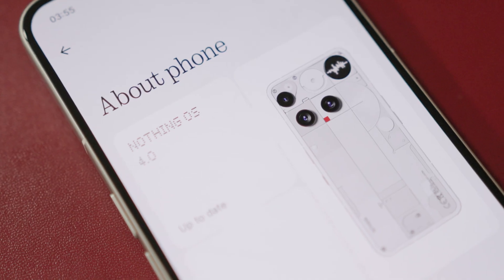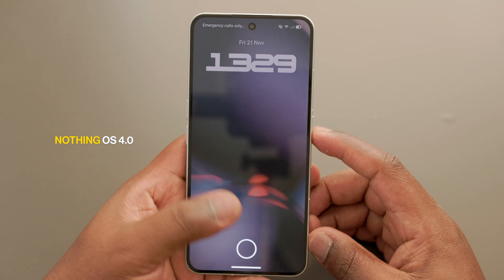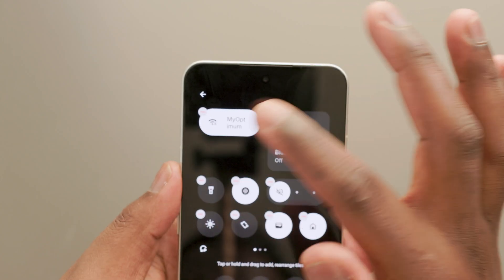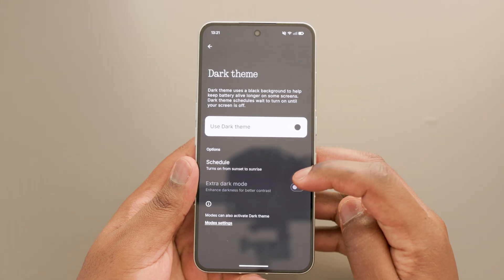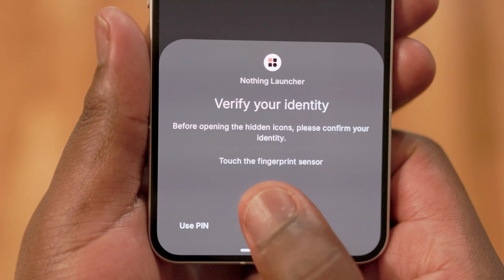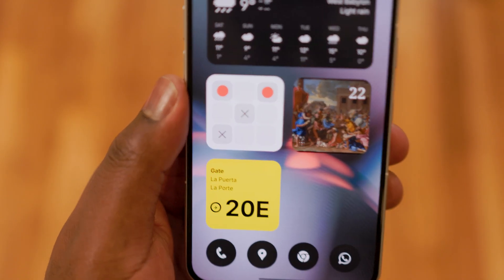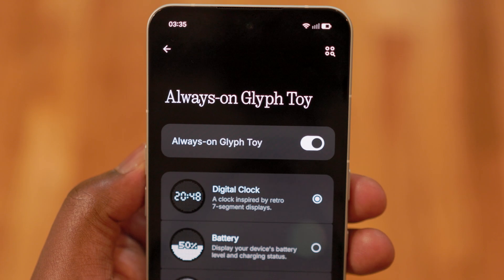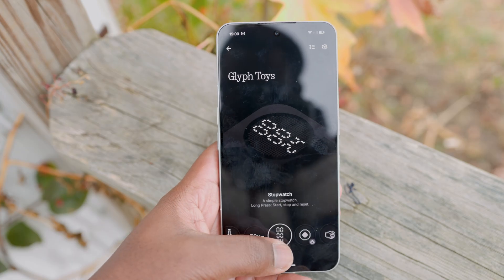Nothing OS 4.0: They FINALLY Listened! (Android 16 Update)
Nothing OS 4 Just Dropped! In this video, I walk you through Nothing's biggest update of the year. From the highly requested "True Black" mode to the insane new AI Playground where you can generate your own widgets, Nothing has finally listened to the community.

⭐Get your Nothing Phone⭐
Phone 2a Plus
Phone 3a
Phone 3a Pro
Phone 3

0:00 Intro
0:45 Visual Changes
2:33 Animations, Widgets & True Black Mode
4:02 Multitasking & App Optimization
4:33 Essential Apps (AI)
5:23 AI Usage Dashboard
5:51 Glyph Updates
7:30 Conclusion